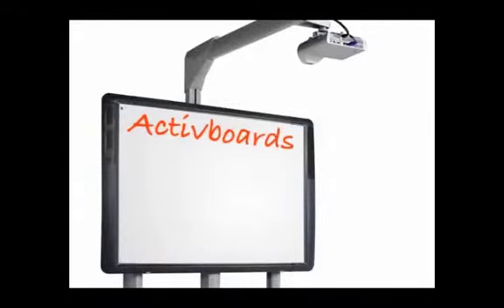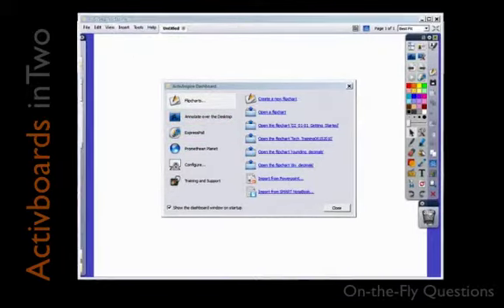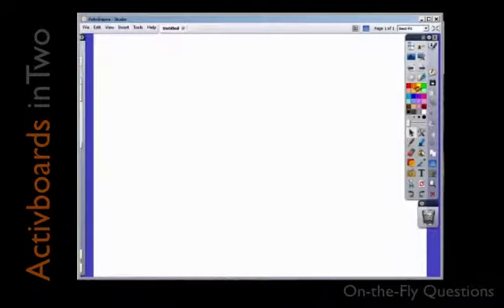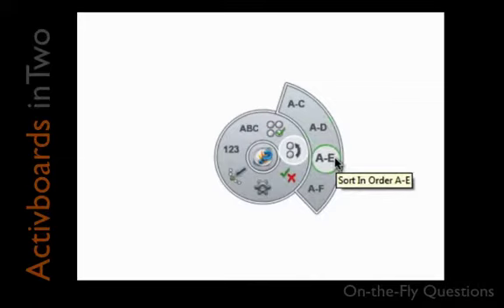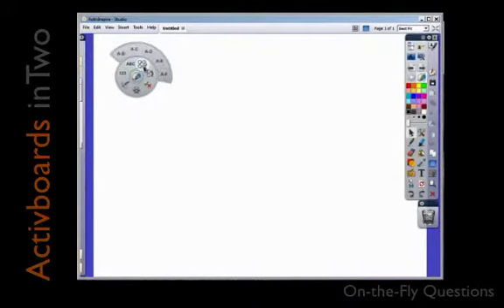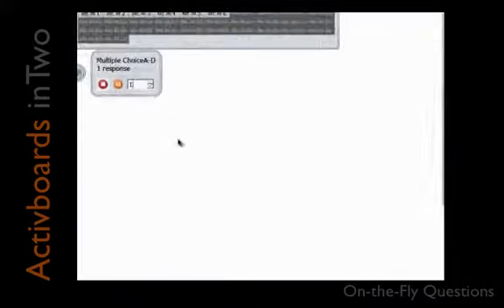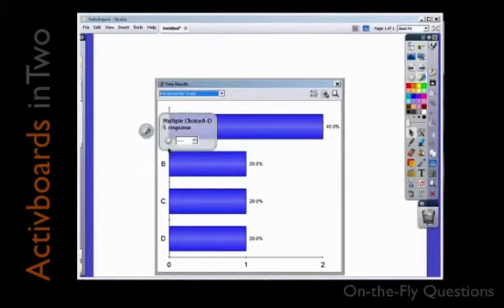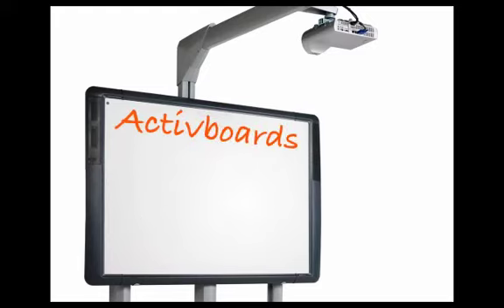On-the-Fly Part 1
On-the-Fly Questions Part 1- General Basics and Question Types